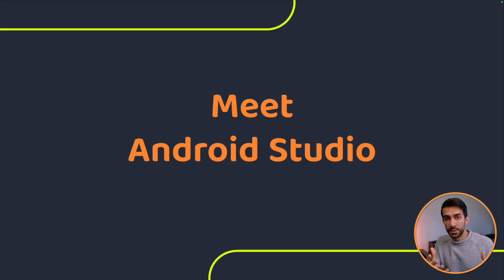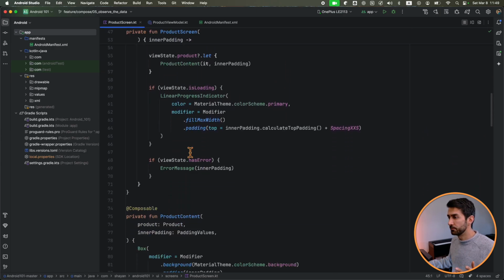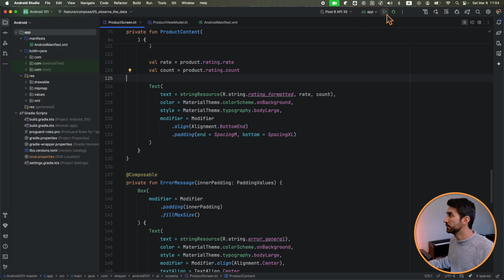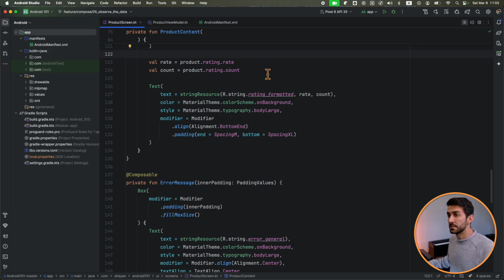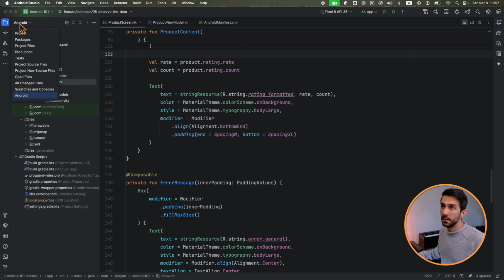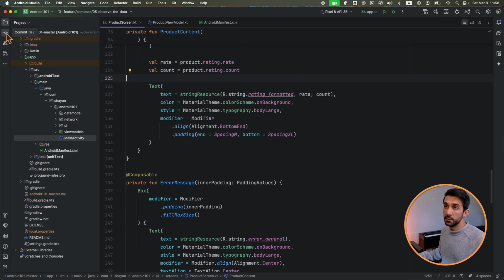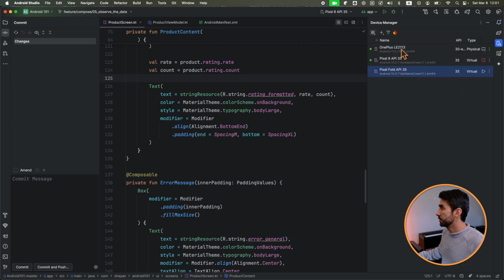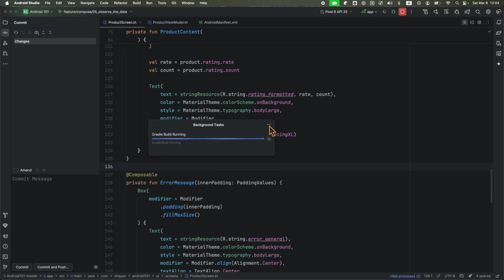Android Studio Explained: What Every Beginner Must Know!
In this tutorial, we’ll explore the layout and user interface of Android Studio so you know exactly where to find everything. You’ll get familiar with the Code Editor, Toolbar, Emulator, Tool Windows, Status Bar, and Menu Bar. By the end, you’ll feel much more comfortable navigating Android Studio and ready to continue building your app.

👨‍💻 About Me:

Hi, I’m Shayan! With over a decade of experience in Android development, I’m passionate about helping new developers build their skills and confidence. On this channel, I share tutorials, tips, and insights about software engineering, focused on Android development. If you’re a beginner looking to level up your coding game, you’re in the right place!

⏱️ Timestamps

00:00 – Introduction
00:12 – Code Editor
01:46 – Toolbar
03:00 – Tool Windows
03:11 – Project Window
04:30 – LogCat
05:20 – Device Manager
05:53 – Status Bar
06:20 – Menu Bar